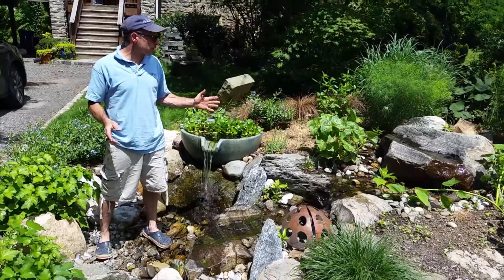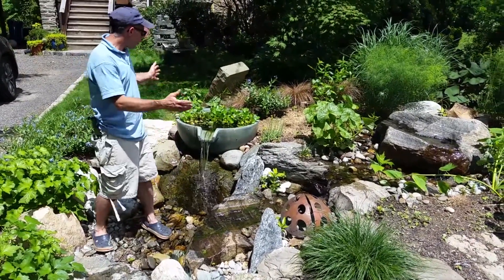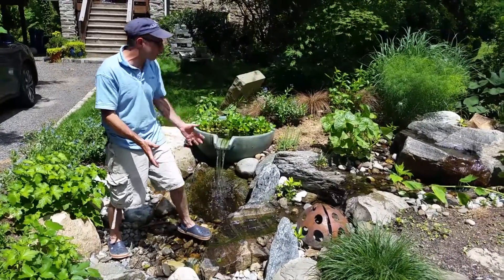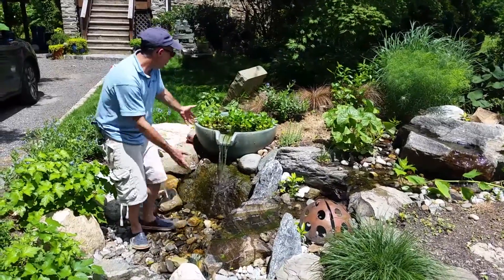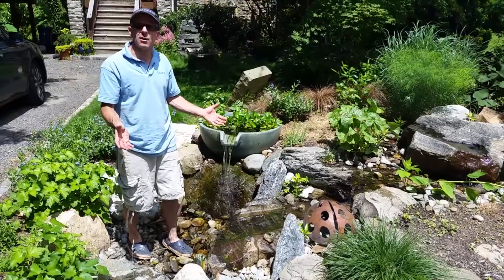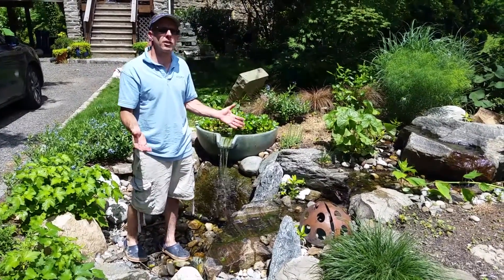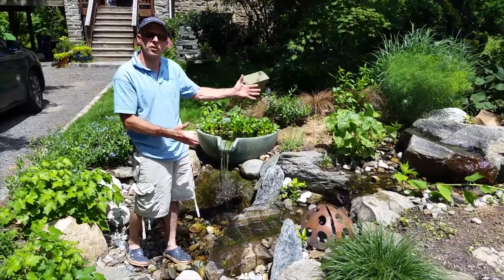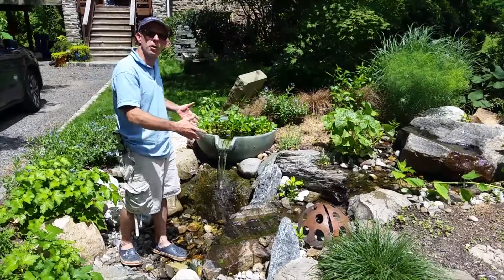Pondless Water Feature Options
Join us as we show our pondless water feature in jenkintown, Montgomery County.  We specialize in pondless waterfalls and water features in the Philadelphia area, including Bucks and Delaware County.